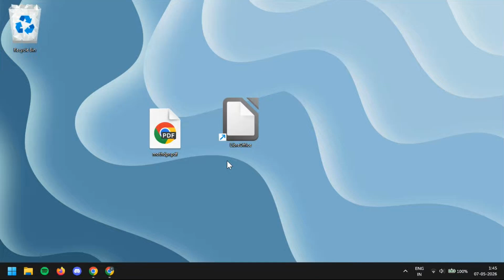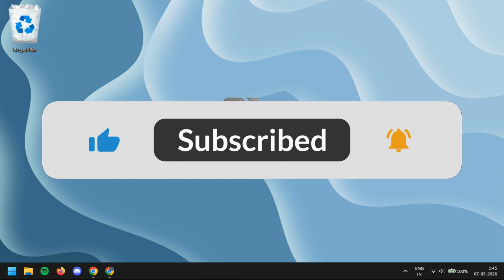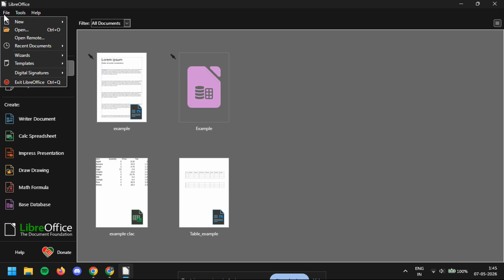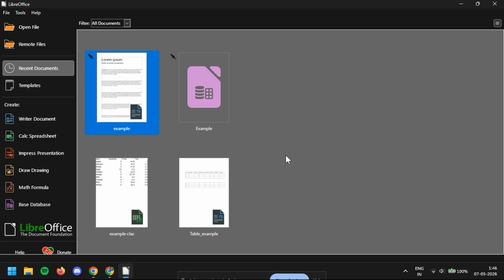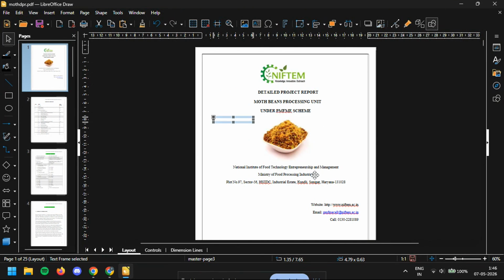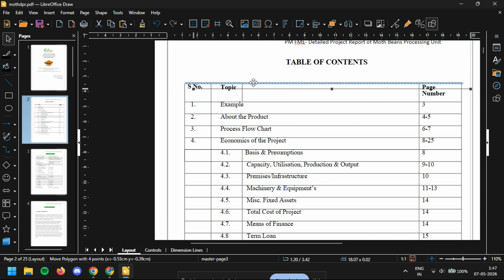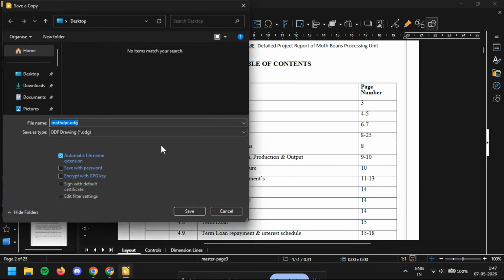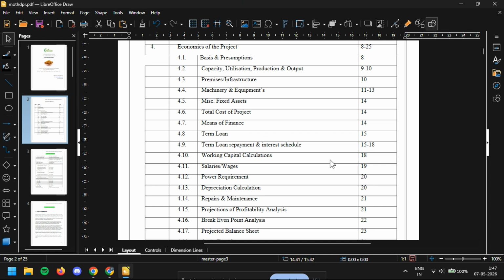How To Edit PDF In LibreOffice Draw (Easy Guide)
Learn how to edit a PDF in LibreOffice Draw for free using simple built-in tools. This tutorial shows how to open a PDF, edit text and images, and save your updated file.

🕚Timestamps:
0:00 Intro
0:22 Open LibreOffice And Load Your PDF
1:04 Edit Text And Images In Draw
1:52 Use The Toolbar For Basic Changes
2:19 Save Your Edited PDF Safely
2:47 Final Tips And Wrap-Up

✍️What You'll Learn In This Video:
• How To Open A PDF In LibreOffice Draw
• How To Edit Text In A PDF File
• How To Change Images In LibreOffice Draw
• How To Use The Toolbar For Basic PDF Edits
• How To Save An Edited PDF As A New File
• How To Handle Complex PDF Layouts Safely

💡Pro Tips:
• Use Save As to keep a backup of the original PDF.
• Zoom in before selecting small text boxes or images.
• LibreOffice Draw works best on simple PDF layouts.
• If formatting shifts, try editing only the specific elements you need.
• Always double-check the final PDF before sharing it.